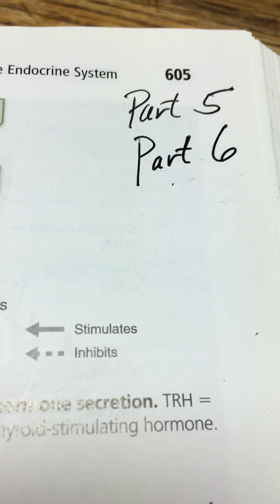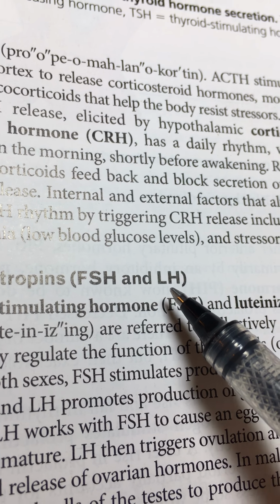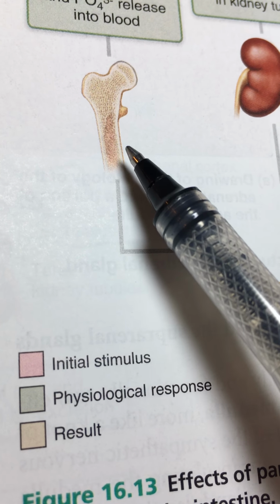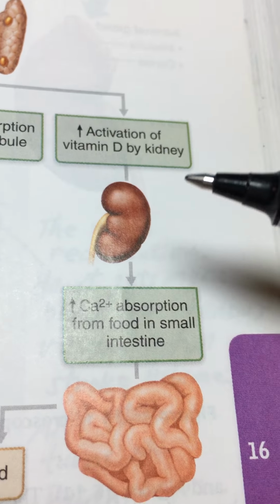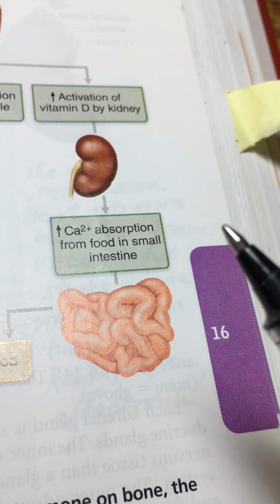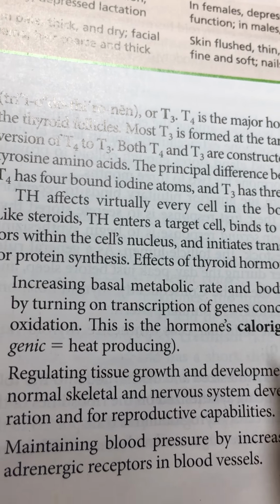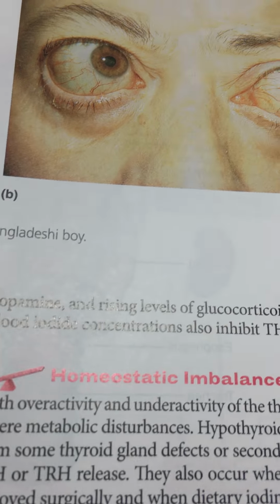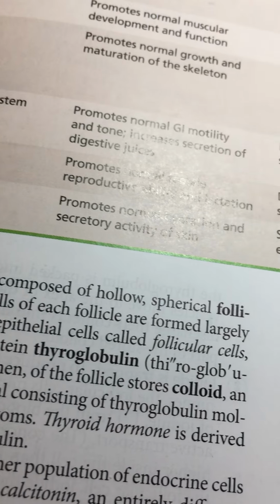Endocrine Stystem Part 6